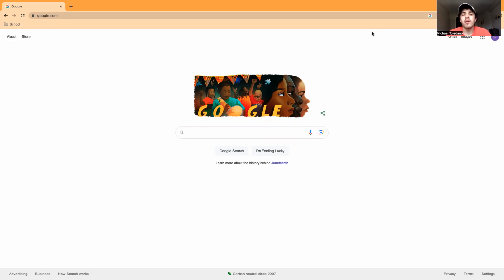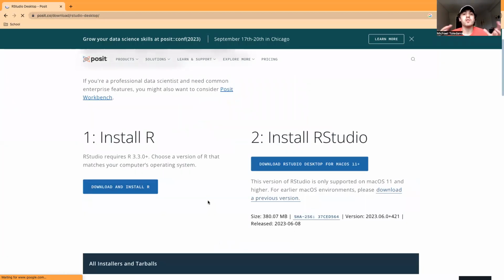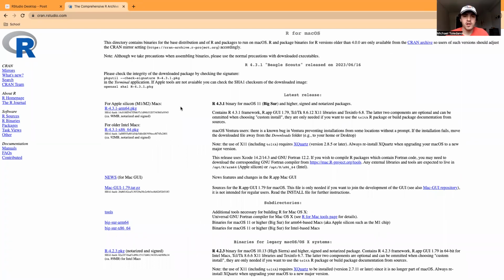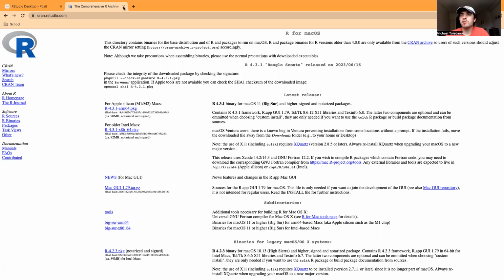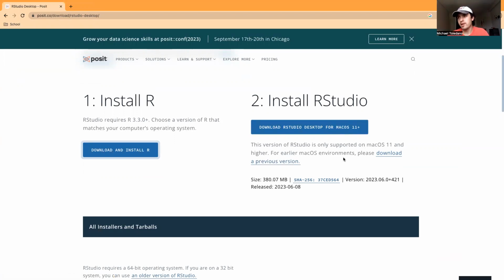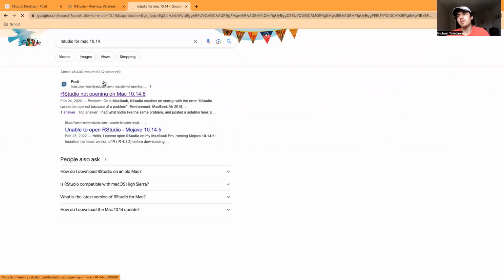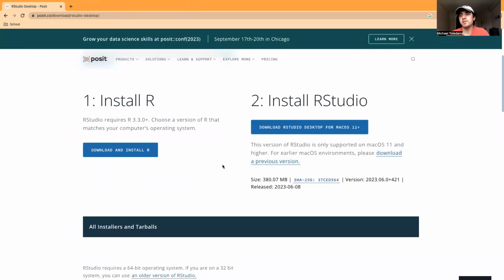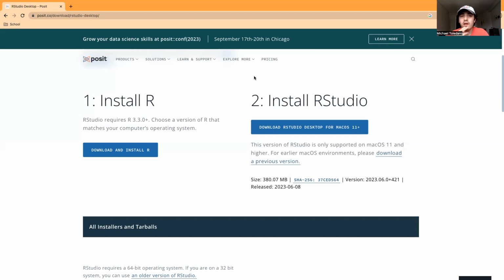Lesson 0: Downloading R and Rstudios